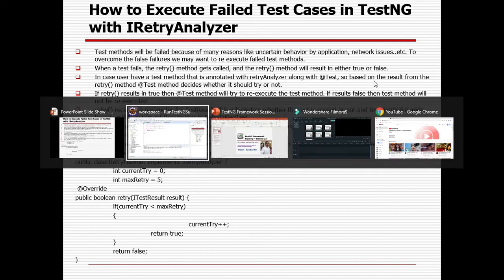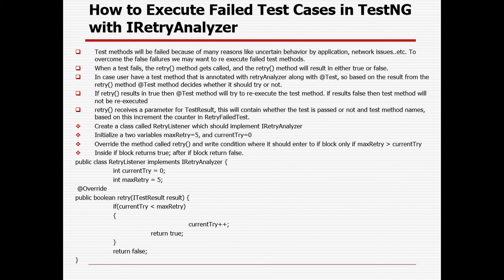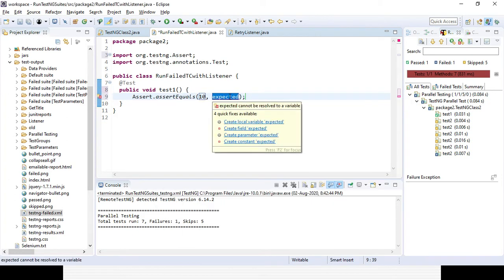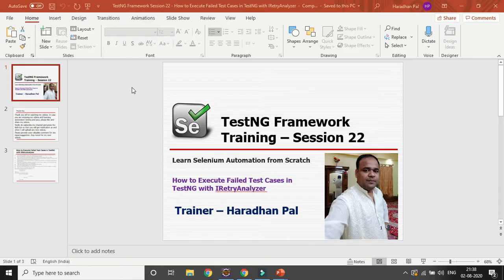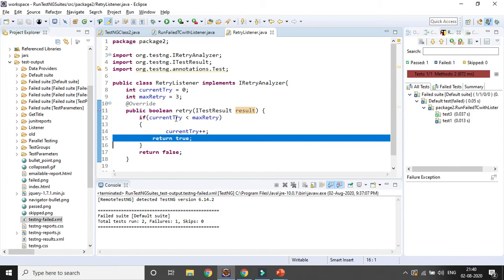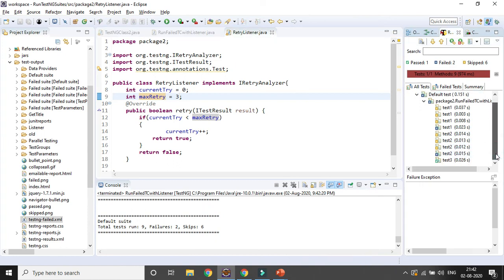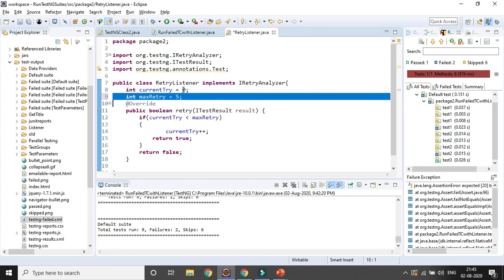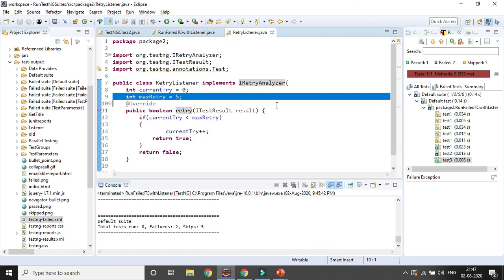TestNG Framework Session 22 - How to Execute Failed Test Cases in TestNG with IRetryAnalyzer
How to Execute Failed Test Cases in TestNG with IRetryAnalyzer - TestNG Framework Session 22 by Haradhan Pal

Selenium,
Automation,
testing,
java,
Java,
webdriver,
selenium framework,
selenium tutorial,
java tutorial,
Haradhan Pal,
haradhan pal,
haradhan,
java basics,
java basics concepts,
java advanced,
automation testing,
automation testing selenium,
selenium,
automation,
automation testing,
Eclipse,
automation framework,
eclipse,
chrome driver,
Chrome Driver,
IE Driver,
GeckoDriver,
gecko driver,
ie driver,
object,
class,
Object,
Class,
Testing,
WebDriver,
selenium webdriver,
selenium testing,
haradhan automation,
automation library,
testng,
TestNG,
TESTNG selenium,
testngframework,
IRetryAnalyzer,
Execute Failed Test Cases in TestNG,
TestNG IRetryAnalyzer,
retryAnalyzer,
TestNG retryAnalyzer,
IRetryAnalyzer Listeners,
Listeners in TestNG